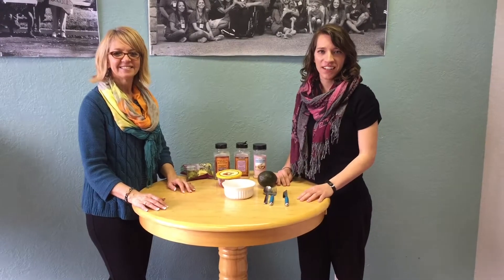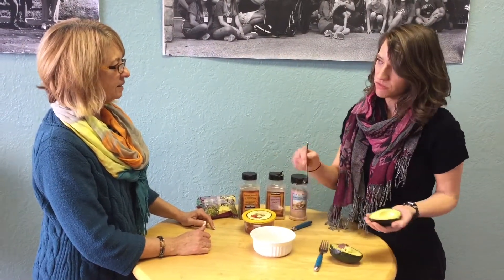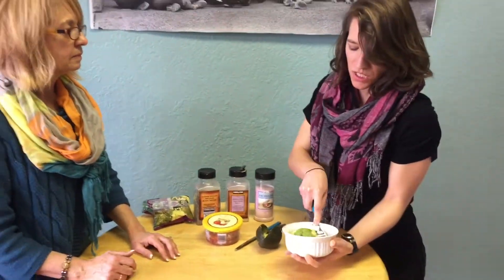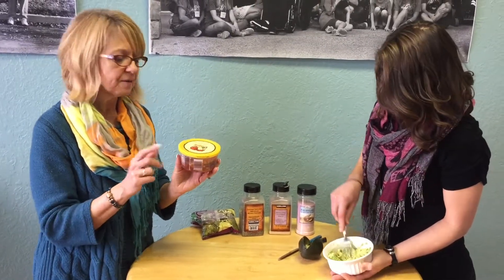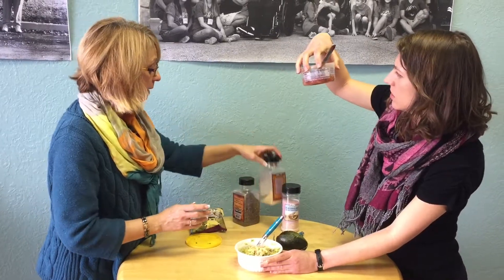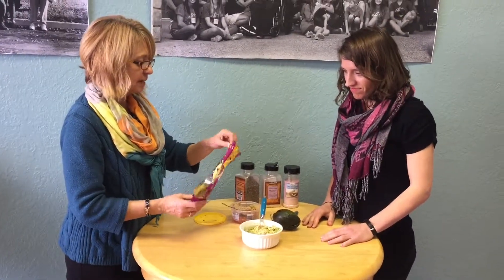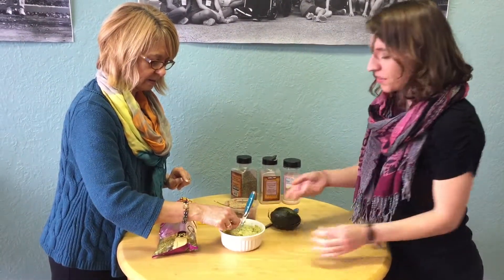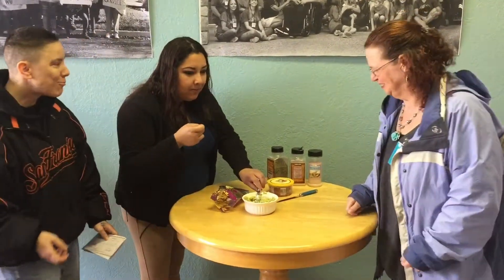Compass Healthy Living Series: Healthy Guacamole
Healthy Guacamole